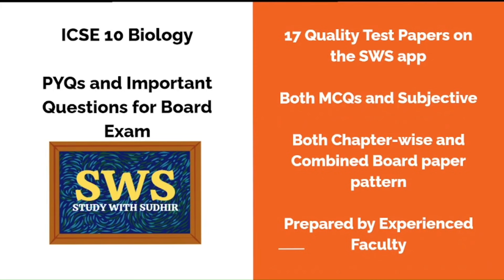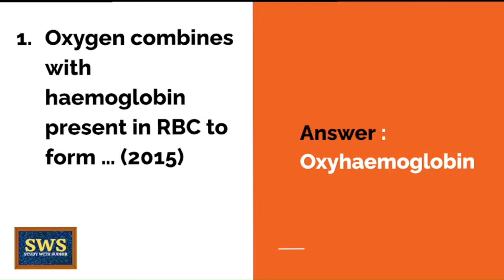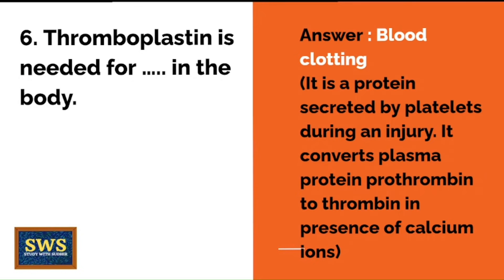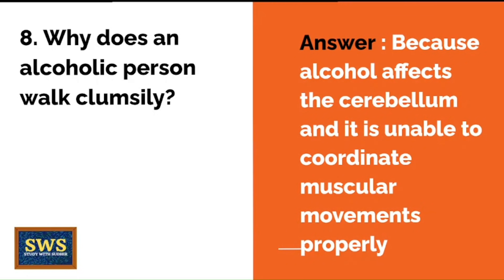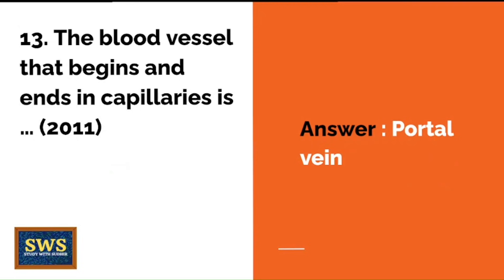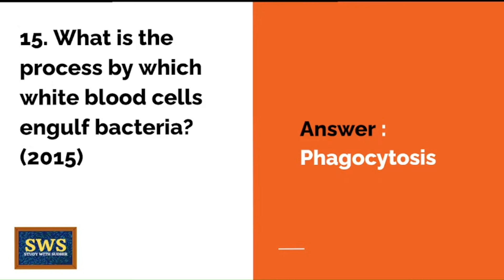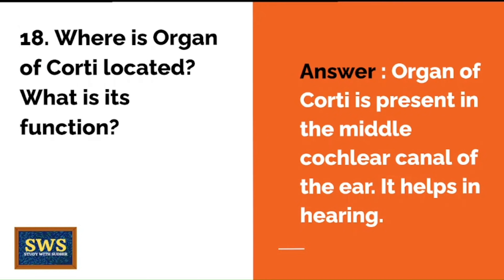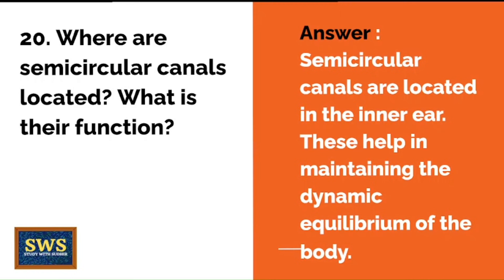Important PYQs in Biology | ICSE 10 Board Exams | SWS | Biology with Sudhir Sir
🔴 For the most comprehensive Question Bank and Test papers for ICSE 10 Board Exams 2025, for English Literature, History-Civics and Geography, download our Study with Sudhir app on Playstore